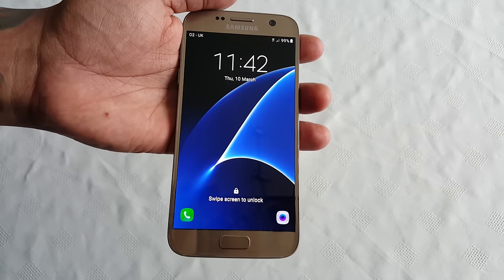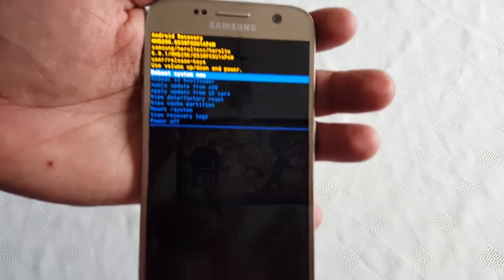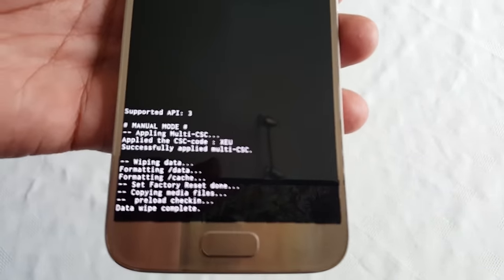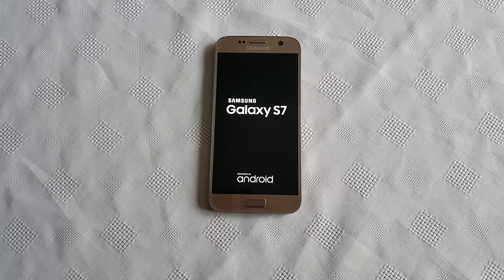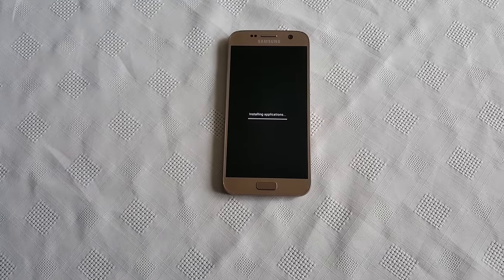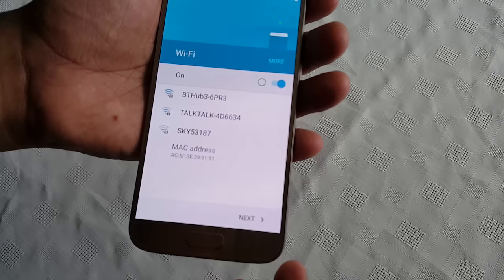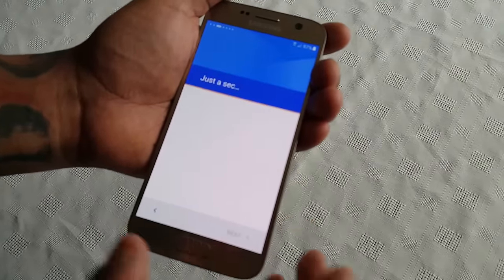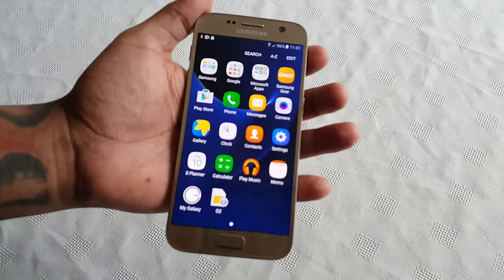Samsung Galaxy S7/S7 Edge BYPASS LOCKSCREEN PIN & FINGER PRINT SCANNER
this is a video showing how to get back into your samsung galaxy s7 if u cant remember your password ,please note doing this will wipe everything from the phone and u will not be able to get any important data back!!  ANOTHER THING U WILL NEED TO SIGN IN WITH A GOOGLE ACCOUNT  THAT U HAD ASSOCIATED WITH THIS DEVICE PREVIOUSLY FOR SECURITY REASONS IM GUESSING!!

IMPORTANT READ CAREFULLY if u did this and u cant remember your email when asked u will need to flash the stock galaxy s7 firmware back onto your phone using odin below is a tutorial showing how to do this on the galaxy s6 ,Its the exact same process but when u go to the website shown in the video u will need to download the stock galaxy s7 firmware for your device & model number(DO NOT USE THE S6 FIRMWARE ON YOUR S7 IT COULD DAMAGE THE PHONE) Heres the tutorial